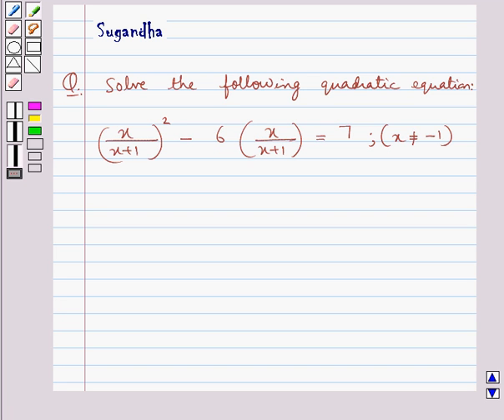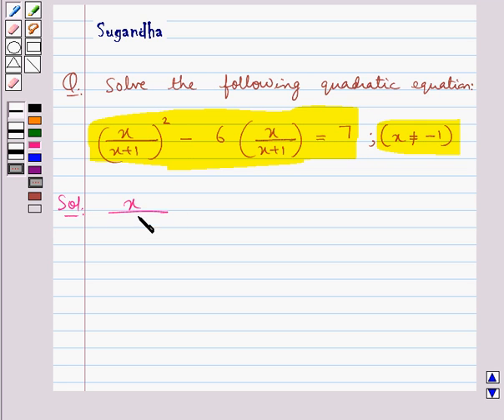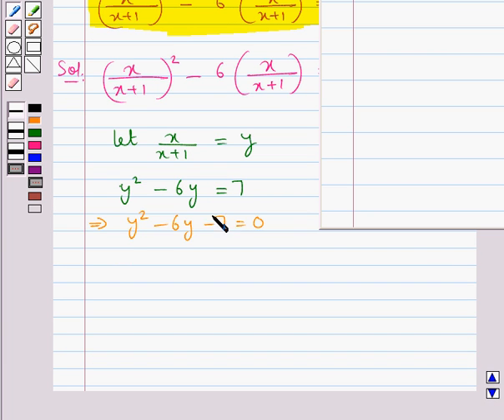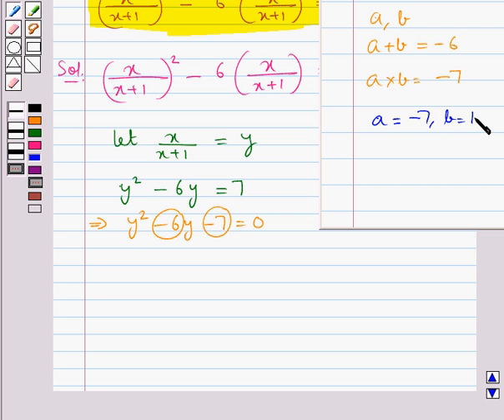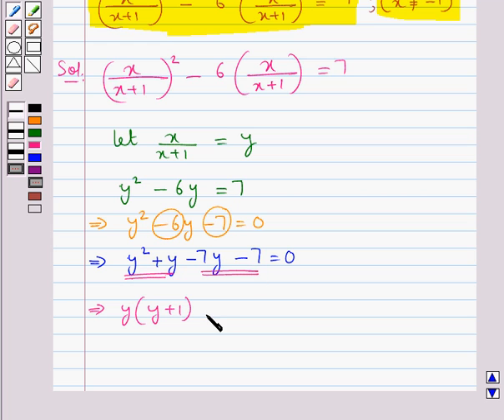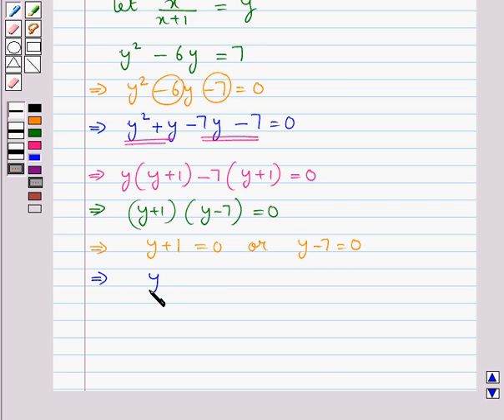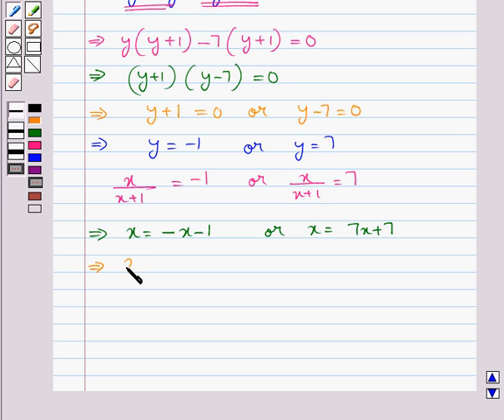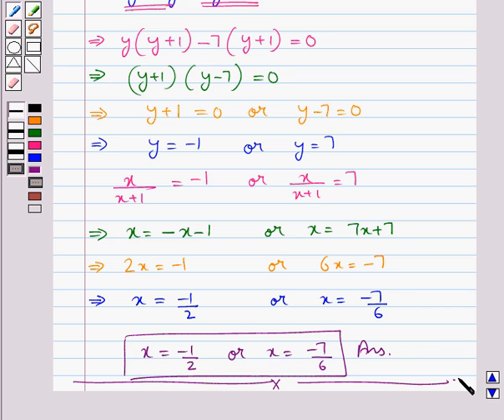To solve the given quadratic equation by factorization.